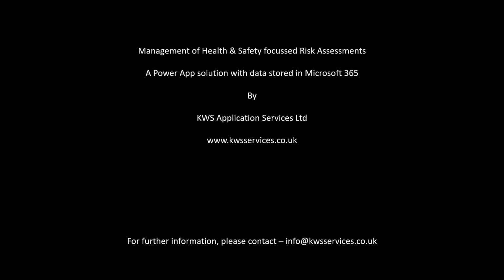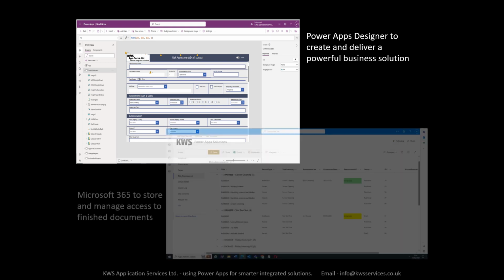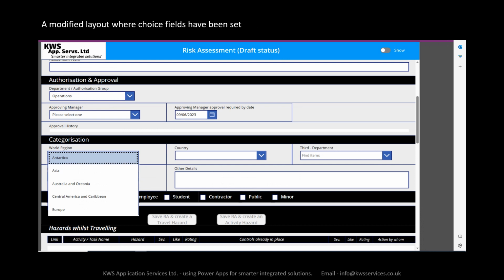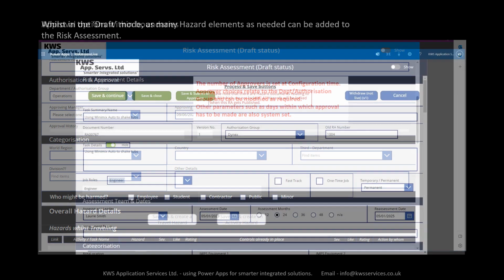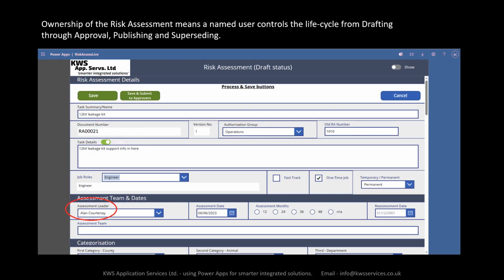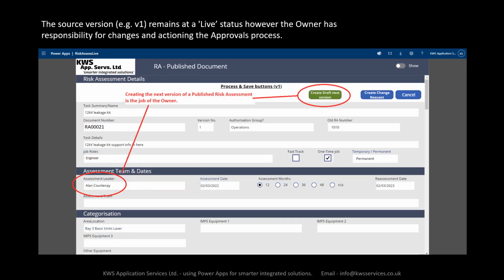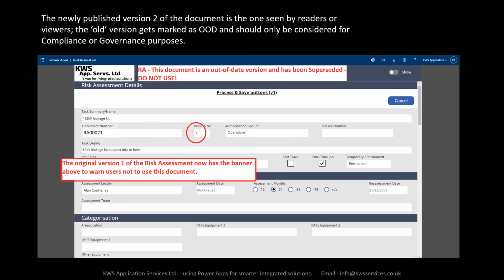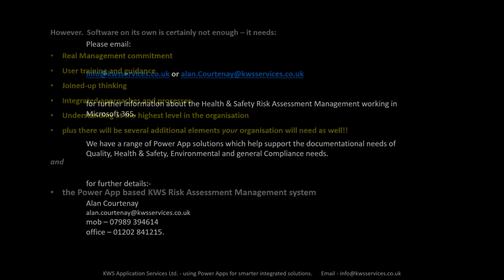Power App based Health & Safety Risk Assessment Management solution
Using Power Apps within Microsoft 365, we have created a solution to manage and control Health & Safety Risk Assessments.

This solution uses our understanding, knowledge and experience of designing, building and implementing Compliance Management systems which we have built up over the past 20+ years.

It employs the increasingly capable options and functionality that exists in Microsoft's Power Platform, providing material to users in a modern and capable way, with increasing levels of 'intelligence' being used to present and build records and documents to an organisation.